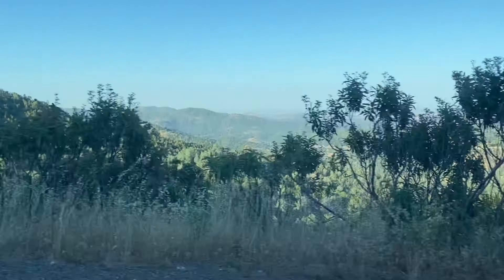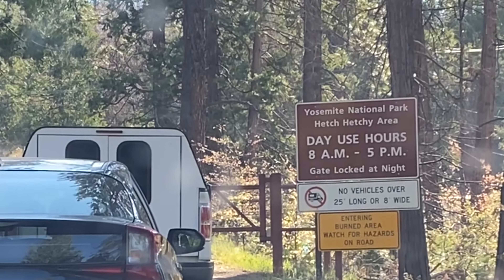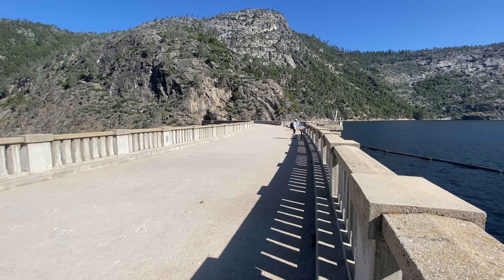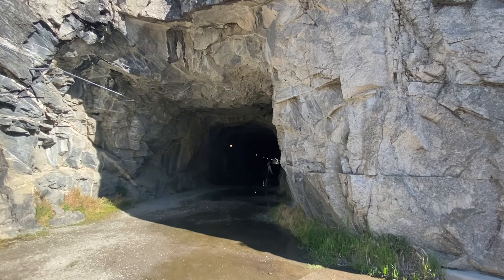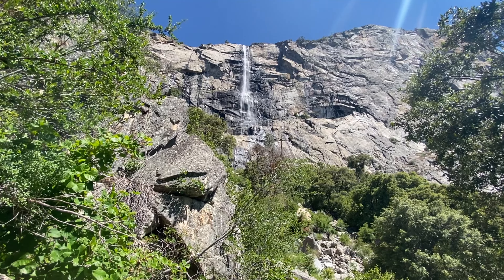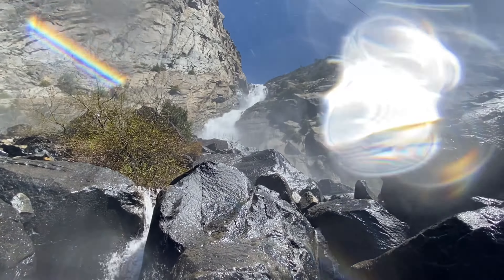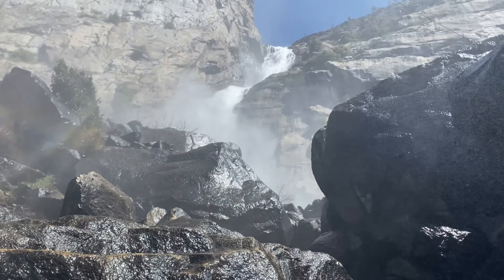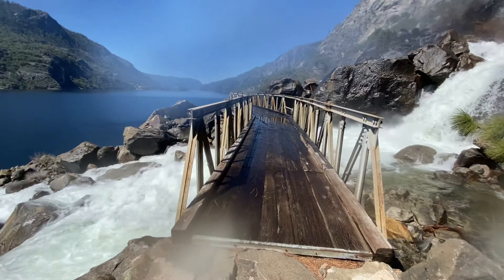UNREAL Hidden Beauty of Yosemite National Park | Hetch Hetchy (2022)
Hi, i'm Marc! I operate this YouTube channel in which I produce content related to National Parks and natural beauty of the world.

• Check out my Instagram page for live updates and trip announcements

• I have another YouTube channel, CoasterDash. It focuses on the roller coasters and theme parks of the world.